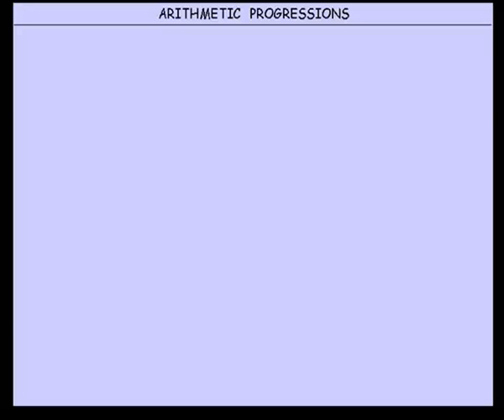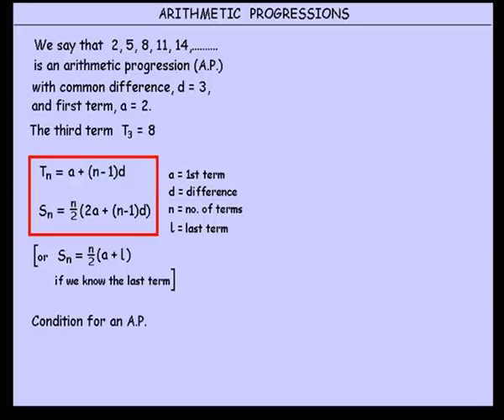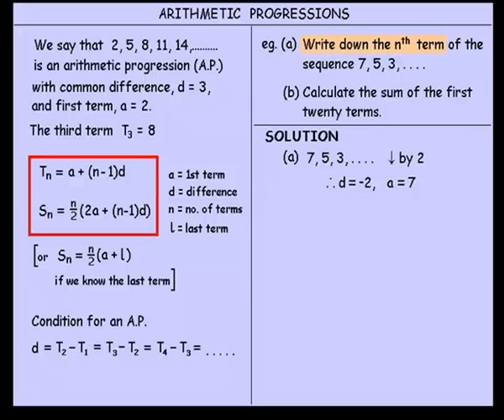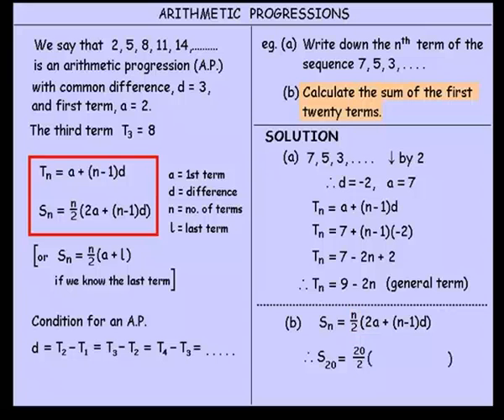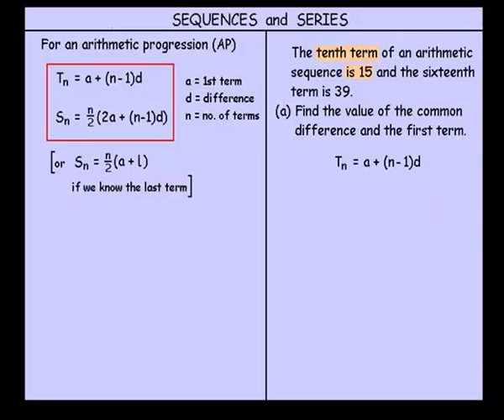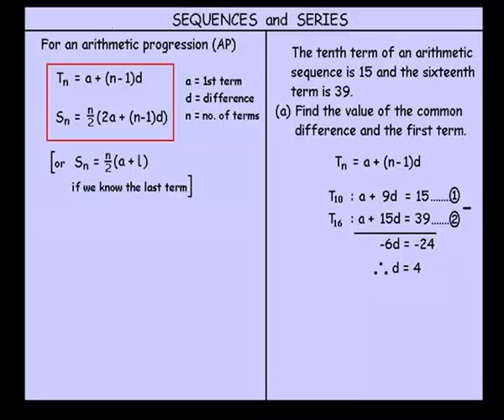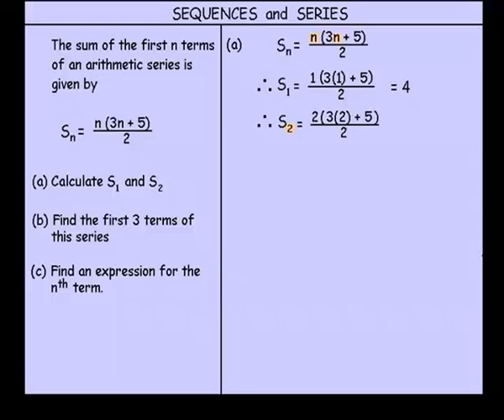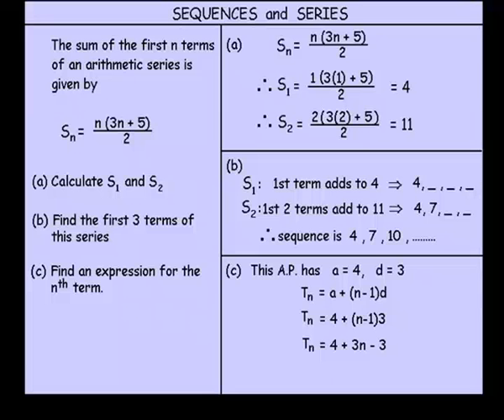Year 12 - NCEA Level 2 Math Lessons 2015: Arithmetic Progressions